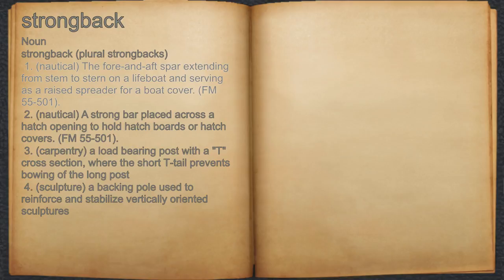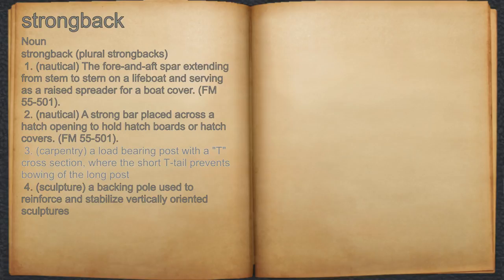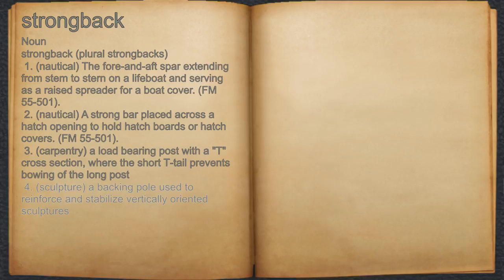What does strongback mean?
A spoken definition of strongback.

Intro Sound:
Typewriter - Tamskp